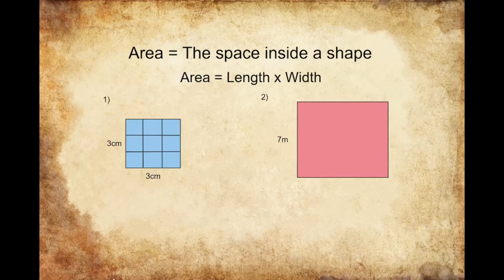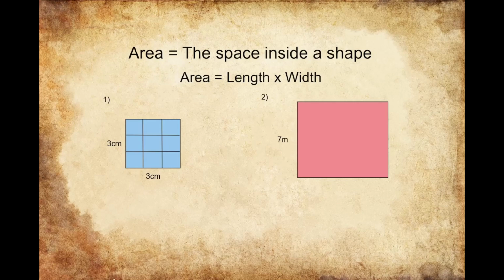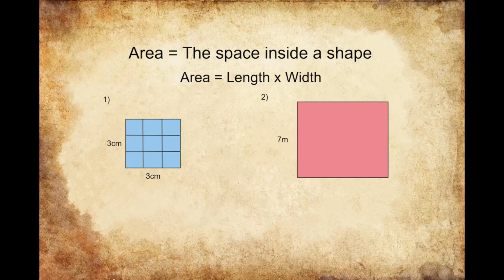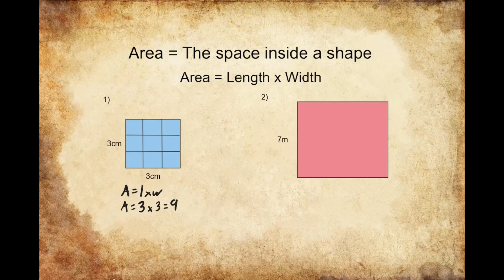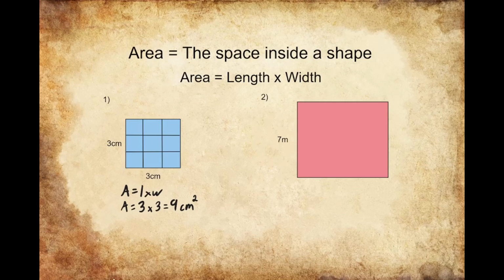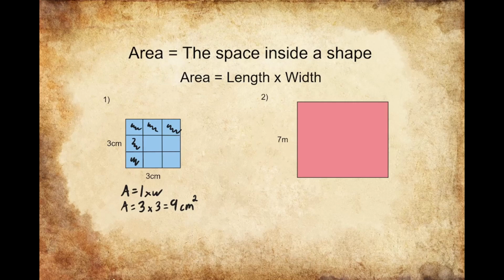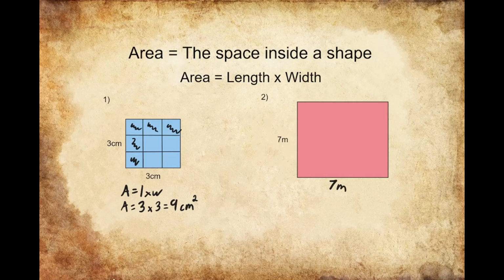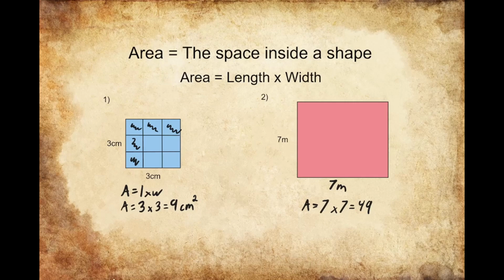Finding The Area Of A Square | How To Find The Area Of A Square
How do I find the area of a square? In today's episode, we explore the process involved in finding the area of a square.